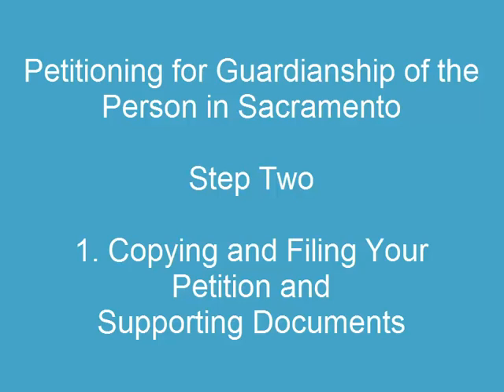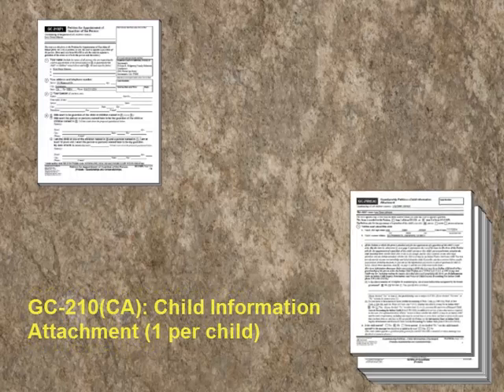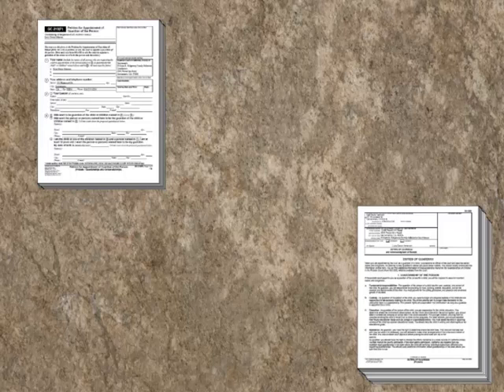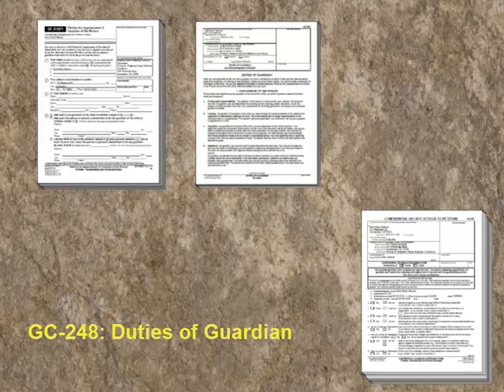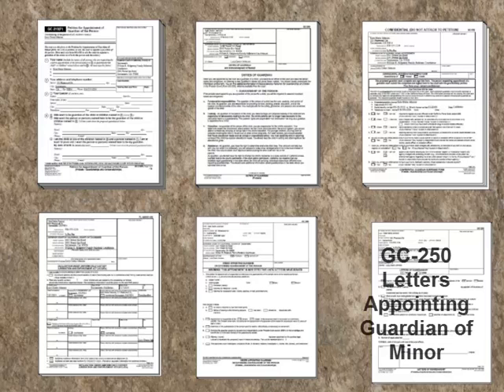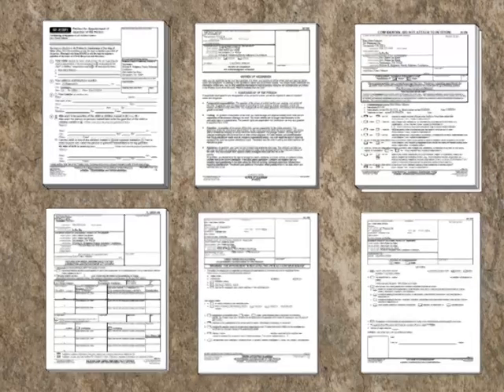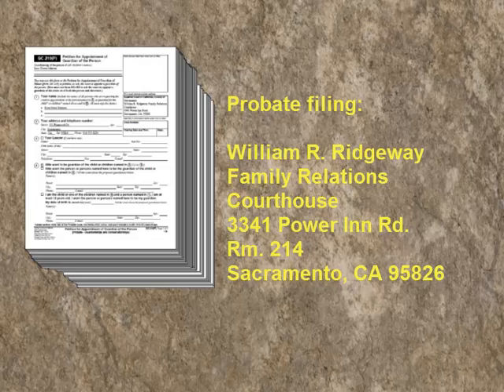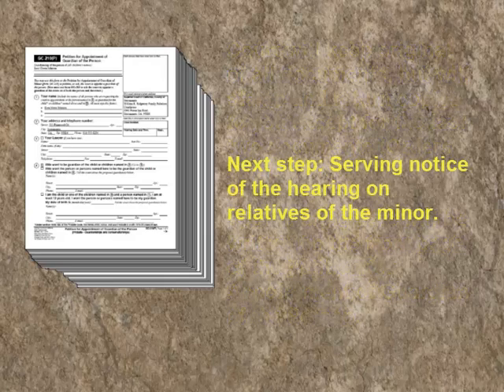Applying for Guardianship Step Two: 1. Copying and Filing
Sacramento County, California: This video walks the viewer through making the right number of copies for each guardianship paper and assembling them into the correct packets for filing.
     Temporary guardianship: if the child’s health or safety is in danger